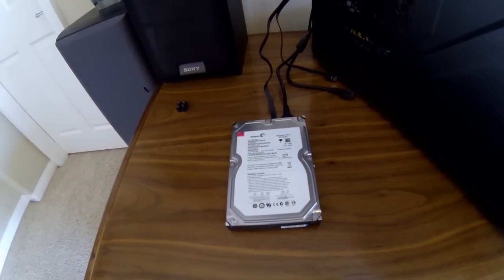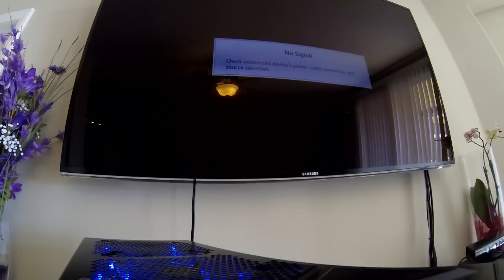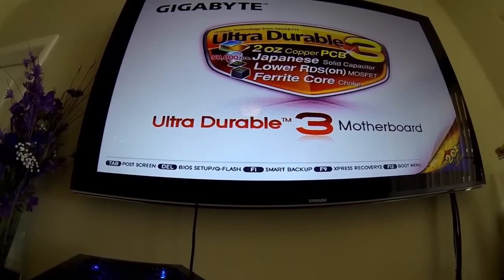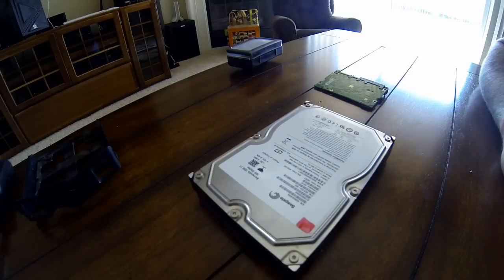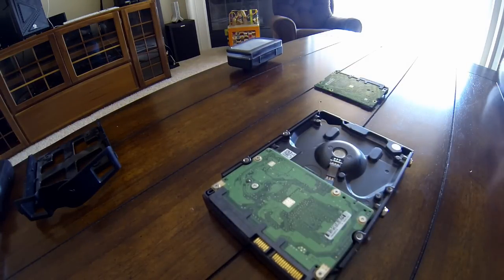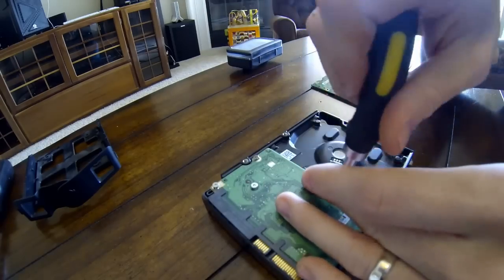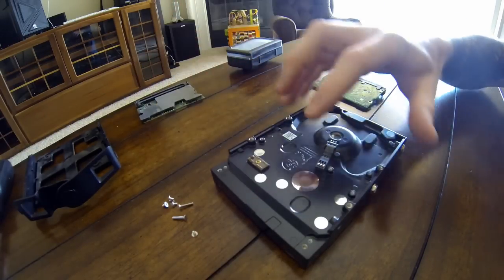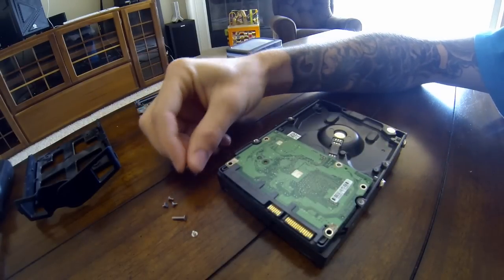Broken HDD Fix: Replacing the PCB (DATA RECOVERY)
**PLEASE READ**
This is only meant to be a guide on how to recover information from a hard drive with a defective PCB and not for a permanent fix, If your HDD is making a "clicking" noise, it is likely that you are S.O.L, however, you are welcome to try this method anyway but you might destroy another PCB doing so, good luck! (P.S. attempt this at your own risk, you may not hold me responsible for anything other than praising ^_^)

Hello Viewers,

In the video is a Seagate Barracuda 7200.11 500GB HDD that had a fried or otherwise bad PCB, probably because it was ran on RAID 0. The damaged unit was causing the computer to struggle even with going into POST, which is common, the computer had no problem booting up without the HDD attached. When I could get into the BIOS or Windows with the broken parts, the PC wasn't reading the HDD anywhere. After swapping the PCB, the PC still took some time booting into POST, but I was able to recover the information on the drive, it may have had some internal damage that caused the PCB to go out, so I just copied the information and discarded the HDD right away.

* Please ensure you use a printed circuit board (PCB) from the SAME MODEL HDD! otherwise you WILL break something!

* This may or may not be a permanent fix, I certainly wouldn't rely on it! It should be used just as a method to recover your data!

* Some causes for a bad PCB: RAID 0, RAID 1+0, Poor Cooling, Over Heating, Broken Internal Parts, Cheap HDD, Arcing, Shorting, Power Serge, putting it in the dish washer...

*You can purchase a PCB online, just Google it, or buy the same HDD and use the one from that... Either way USE THE SAME PCB!

That is all I have for now... GOOD LUCK and enjoy! :)